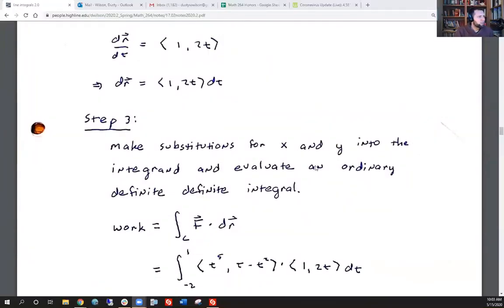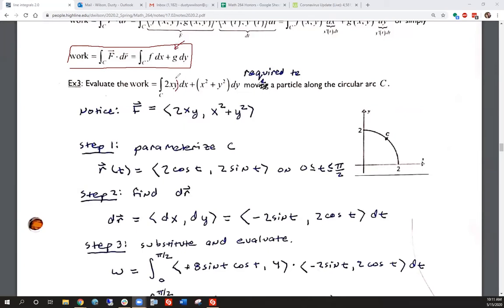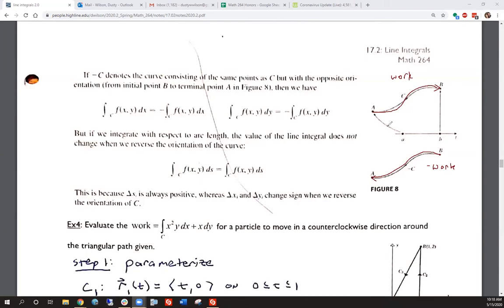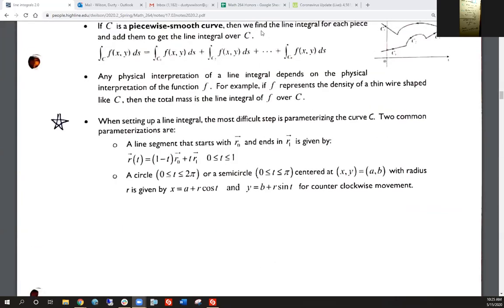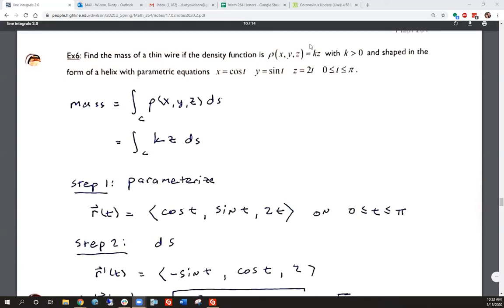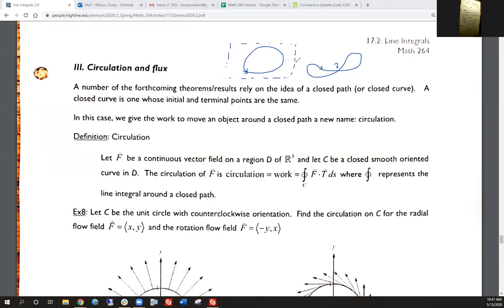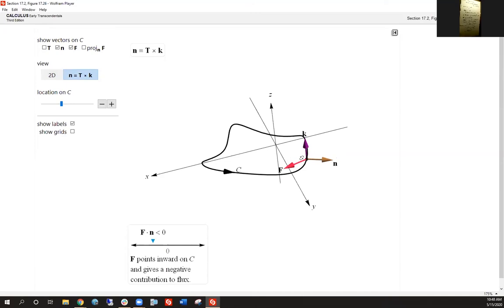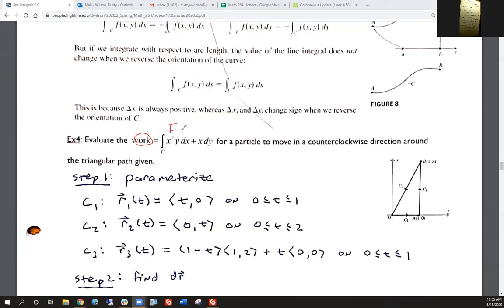17.2b: Line Integrals